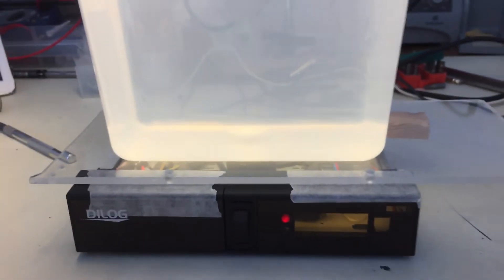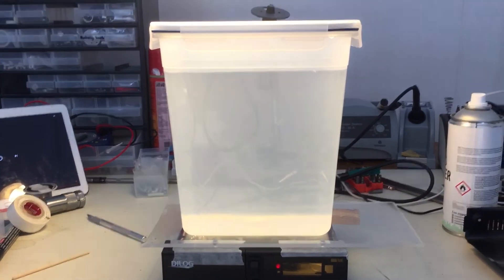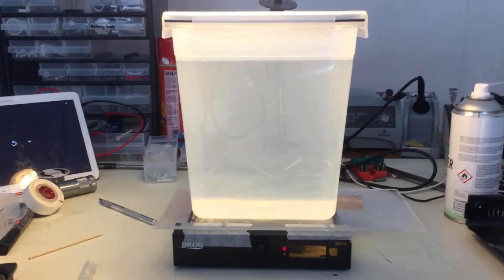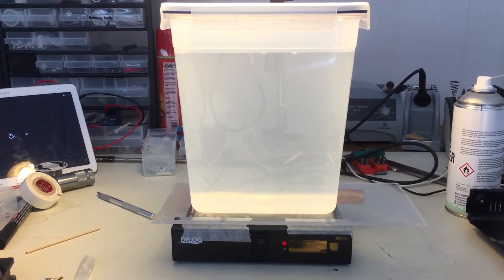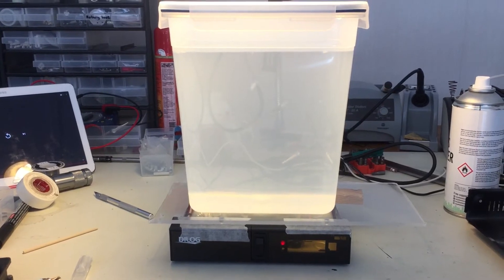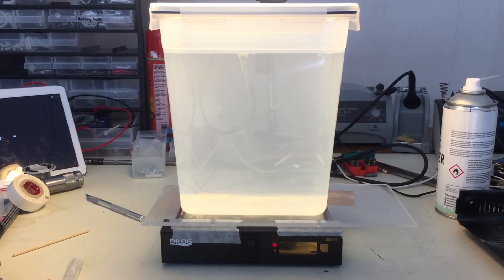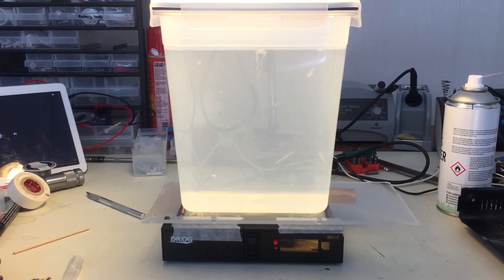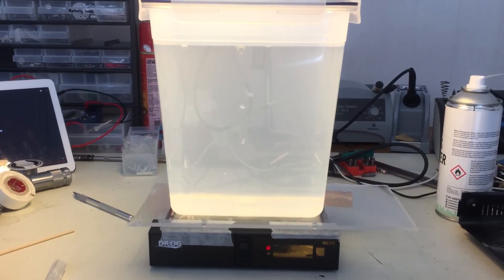DIY 3D resin washing station. Improved spin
I cut the fan blades off the fan to reduce the air flow drag, especially since the bottom of the enclosure only has some tiny slits to let the air pass. This did increase the rpm and thus the mixing power a bit. Success.